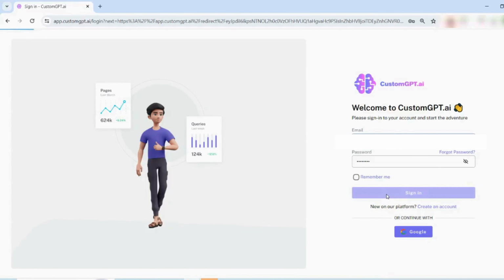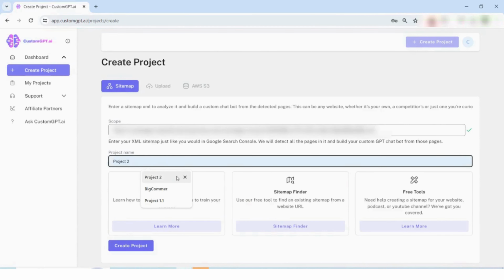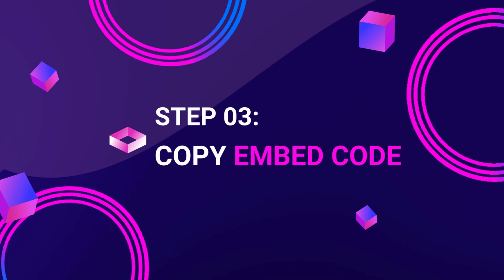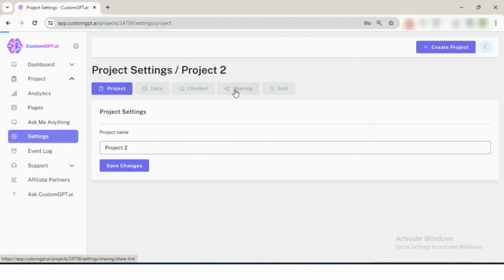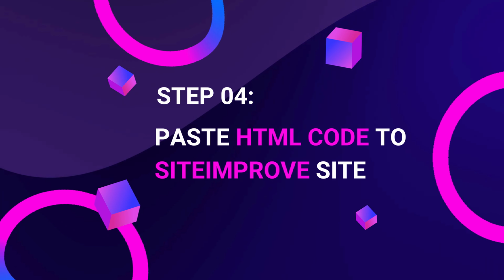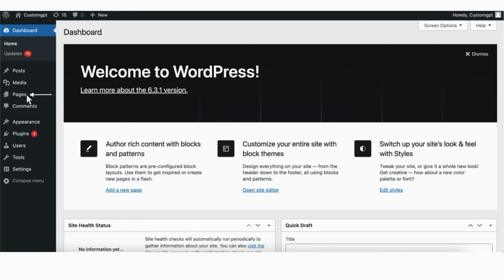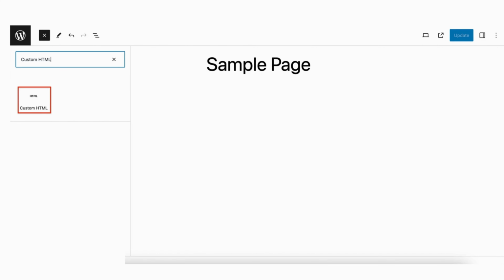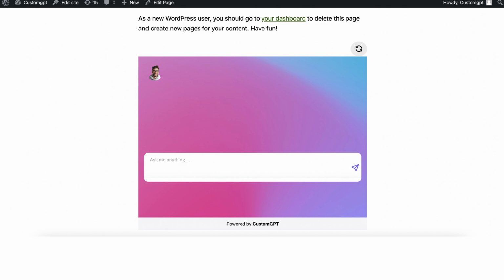Custom GPT For Your Siteimprove Site: Ultimate AI Assistant Guide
🤖 Master GPT Integration with Siteimprove:
Embark on the journey to seamlessly integrate GPT with your Siteimprove setup. This tutorial breaks down the process step by step, transforming what might seem daunting into a straightforward task that feels as easy as pie.

🆕 What's Inside this Tutorial:
We guide you through every step needed to prepare your Siteimprove for its new AI companion and create a custom GPT AI chatbot using CustomGPT.ai’s intuitive no-code visual builder.

🔍 Tutorial Highlights:

1. Preparation: Ensuring your Siteimprove is updated and ready.
2. Creating Your AI: Using CustomGPT.ai to build a custom GPT AI chatbot.
3. Integration Steps:
Adding your sitemap to the newly created GPT project.
Configuring project settings to incorporate your chatbot on your site.
Embedding the custom GPT into your website for enhanced user interactions.

🎯 Perfect for:
Web developers, digital marketers, and anyone involved in website management or AI integration looking to enhance their site’s capabilities with advanced AI technology.

📖 Simplify Your Integration Process:
Follow this tutorial to integrate GPT with Siteimprove effortlessly.

🚀 Get Started Now:
Combine the power of Siteimprove with GPT today and unlock new potentials for your website. Begin your integration journey now and watch your site intelligence soar!